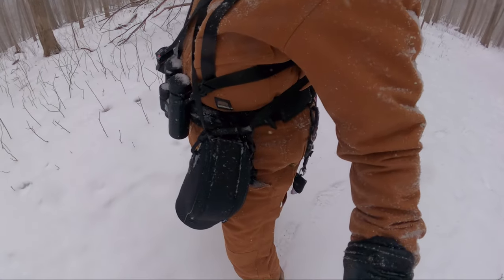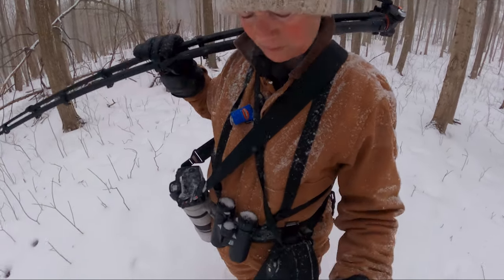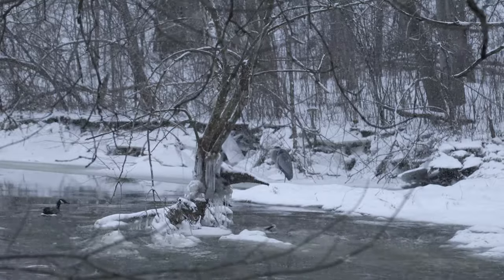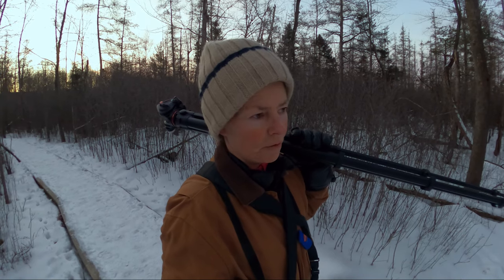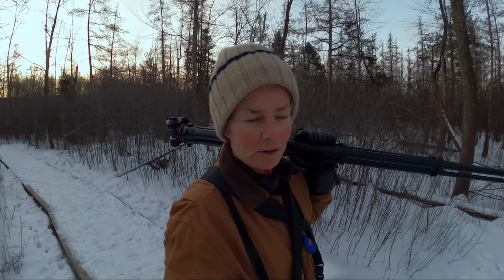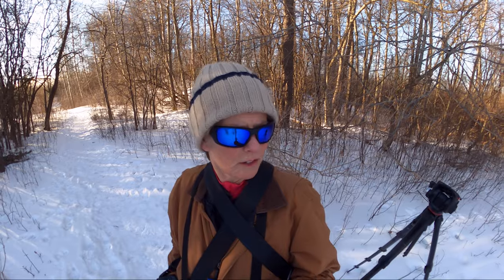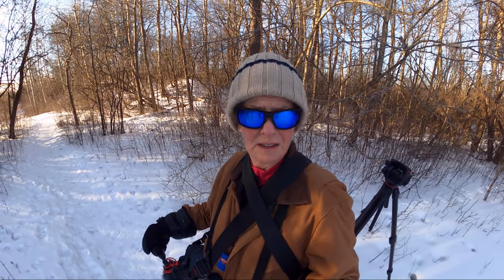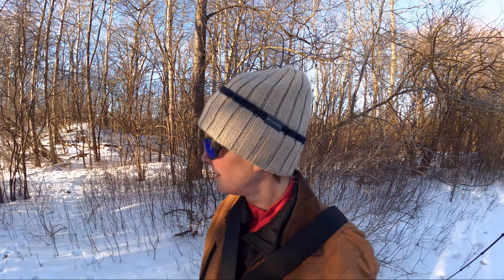Signs of Spring Start to Emerge out of the Winter in Ontario, Canada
Signs of spring start to emerge as we take a nature hike through the snow. Find out what they are.
Sightings include a Great Blue Heron, muskrat, skunk tracks (a hibernator), Cardinal, Blue Jay, Red-winged Blackbird and more.